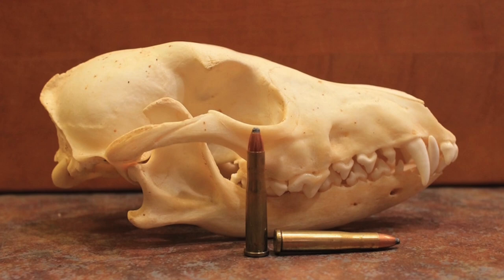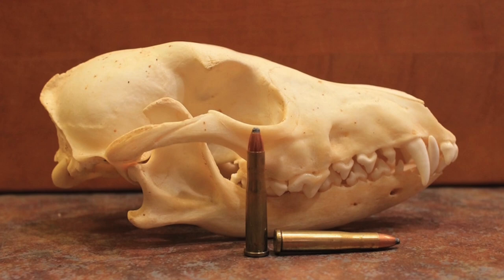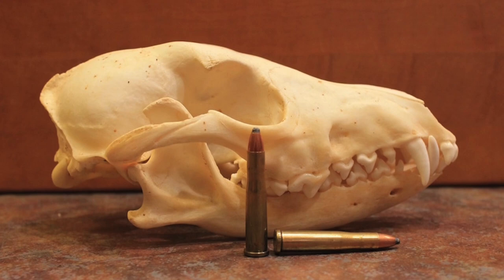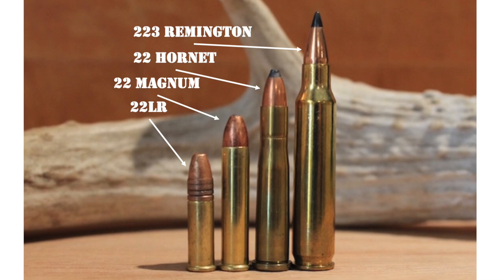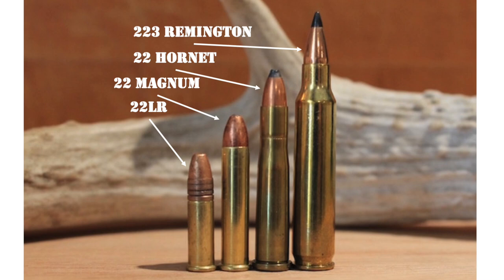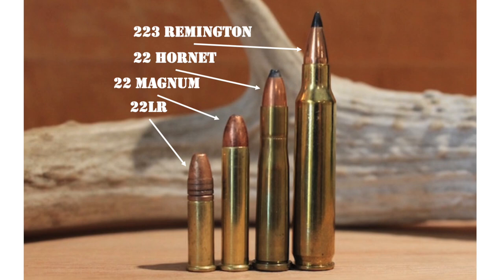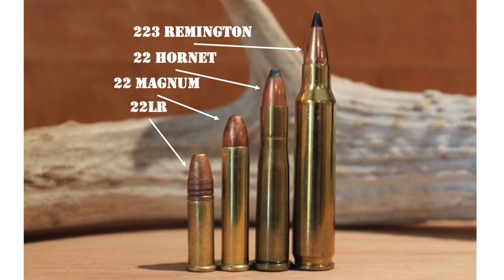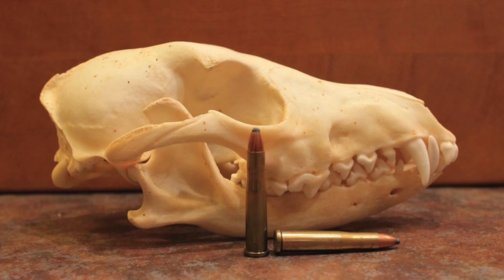Revealing The Untold Potential Of The 22 Hornet Cartridge | 22LR vs 22 Hornet vs 223 Remington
I reveal the true potential of the legendary 22 Hornet rifle cartridge in this video. Though it doesn't get a tremendous amount of respect in some circles these days, the 22 Hornet fills a very important niche between the much larger (and louder) 223 Remington and the 22LR and 22 WMR rimfires. Here's the straight scoop!

To learn more about popular hunting calibers like the 22 Long Rifle, 22 Hornet, and 223 Remington,

I think you’ll agree with me that, at first glance anyway, it makes a whole lot more sense to use more modern cartridges like the .223 Remington or the 204 Ruger instead of the .22 Hornet for small game and varmint hunting. After all, those newer cartridges shoot heaver bullets at a higher velocity, which translates into more kinetic energy, flatter trajectories, and better downrange performance.

However, even though the cartridge has been around for almost a century, and even though it can’t come anywhere close to the performance of those newer cartridges on paper, the .22 Hornet is still a very useful varmint hunting cartridge.

In this video I discuss the pros and cons of the 22 Hornet cartridge in detail, plus I also provide some information on the 22lr vs 22 Magnum vs 22 Hornet vs 223 Remington so you can decide which one fits your needs as a hunter.

To read a more detailed analysis of the 22 Hornet and comparison of the 22lr vs 22 Hornet vs 223 Remington visit:

22 Hornet
22lr vs 22 Hornet vs 223 Remington
22 Hornet vs 223 Remington vs 22lr
223 Remington vs 22 Hornet vs 22lr
22 Hornet vs 22lr vs 223 Remington
22 Hornet vs 22 Mag
22 Hornet vs 223

00:00 Introduction
01:50 22 Hornet History
07:36 22 Hornet vs 22 LR vs 22 WMR vs 223 Ballistics
09:50 22 Hornet Rifle & Ammo Availability
13:29 Deer Hunting With 22 Hornet
15:30 Recommended 22 Hornet Uses